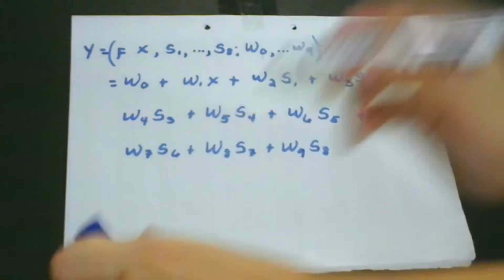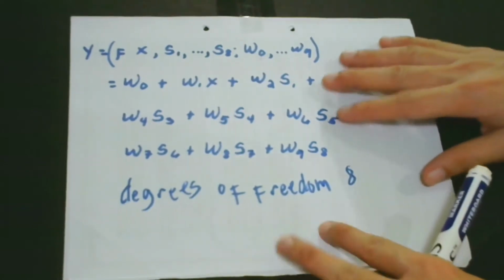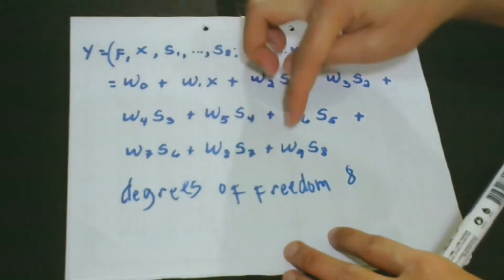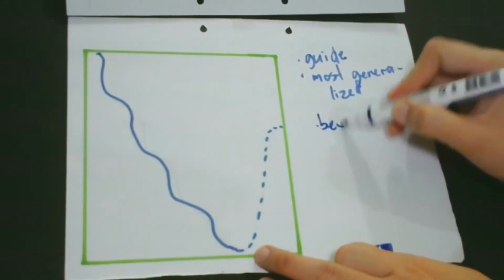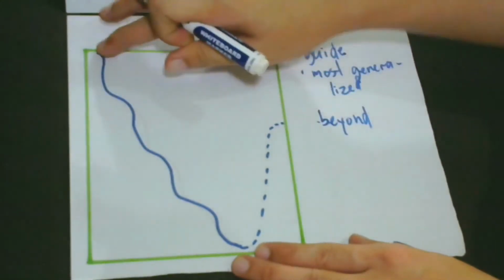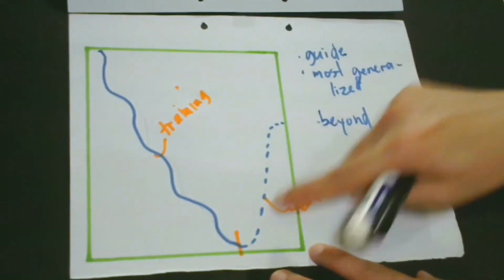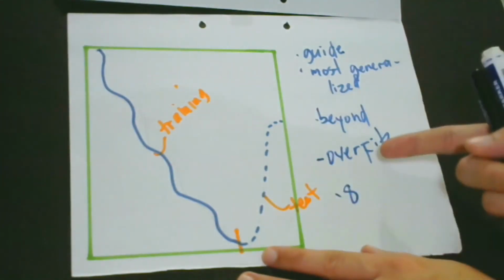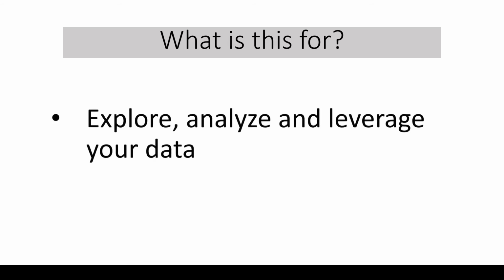LESSON 20: MASTERING MACHINE LEARNING ALGORITHM | Generalization vis-à-vis Overfitting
MASTERING MACHINE LEARNING ALGORITHM | Generalization vis-à-vis Overfitting

Mastering machine learning algorithm requires you to understand the significance of generalization and overfitting in building predictive models.

My book on Amazon